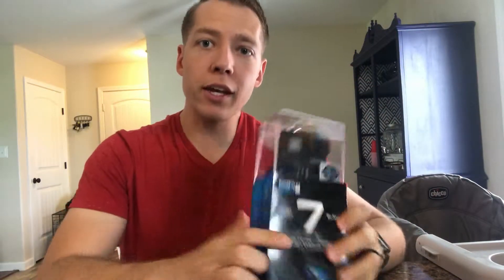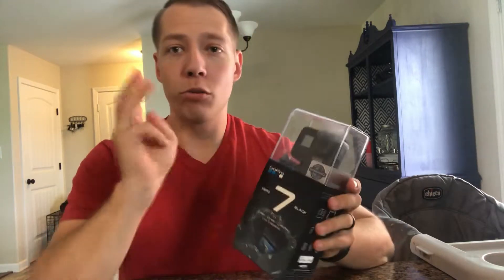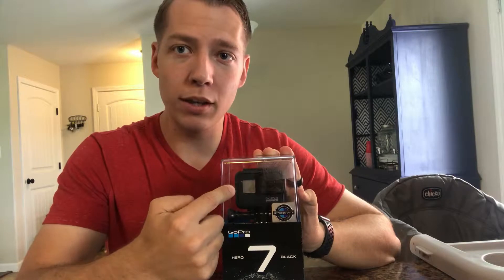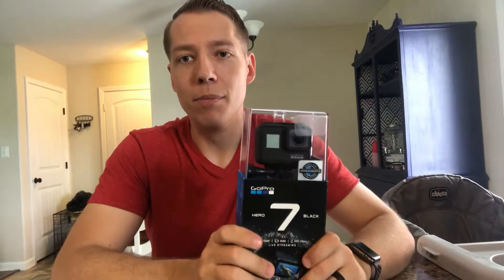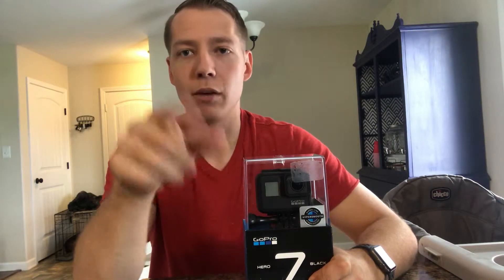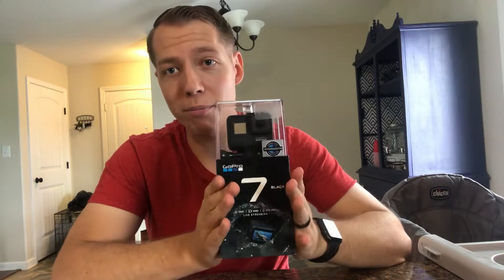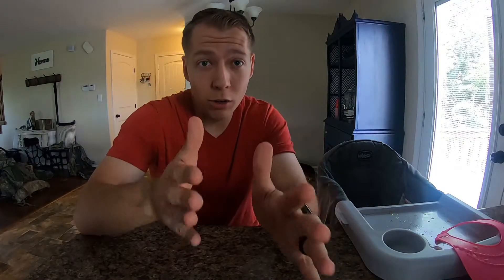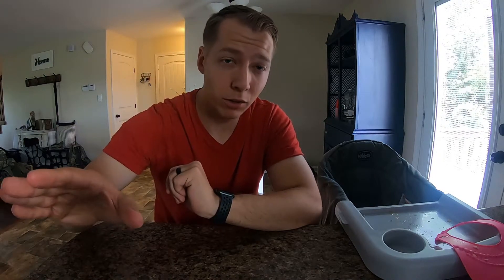GO PRO HERO 7 BLACK REVIEW!!!!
I love this product here is the list of different products you see throughout the review. If you have any questions please ask in the comments section below!
GoPro Hero 7 Black
GoPro The Handler Floating Hand Grip (GoPro Official Mount)
SanDisk Extreme 64GB microSDXC UHS-I Card with Adapter